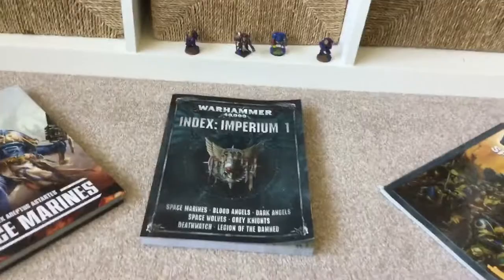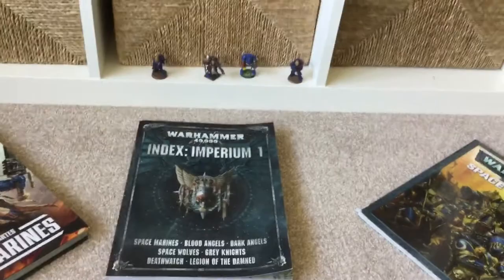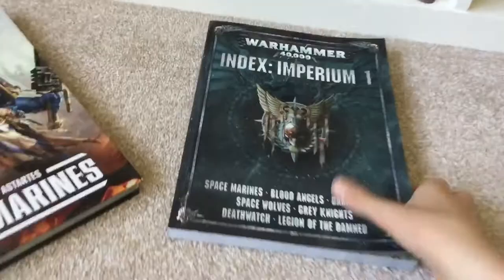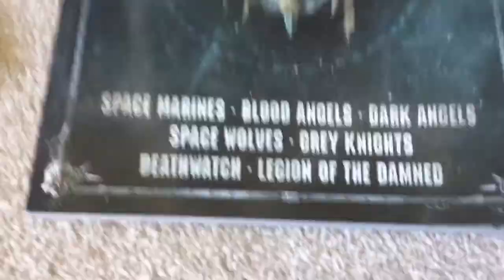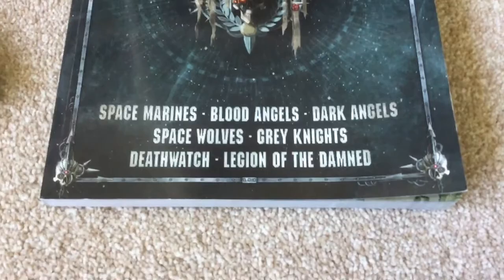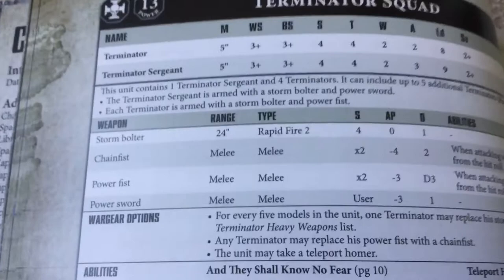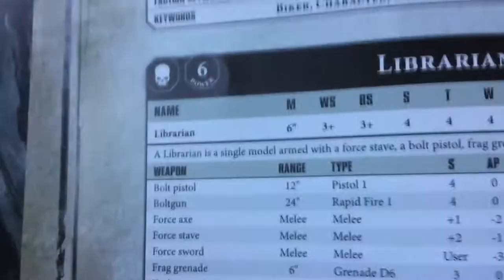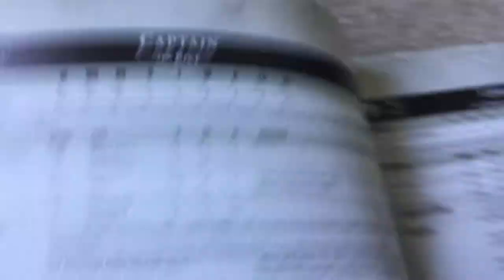Reviewing the new codex Imperium 1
Howdy folks today we will be reviewing the new codex and looking at the new rules and statistics surrounding them.